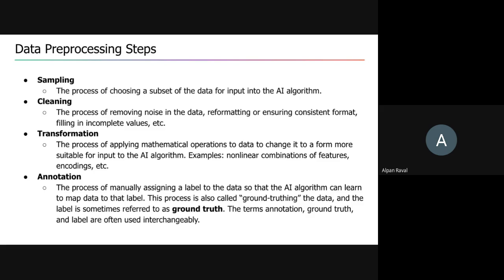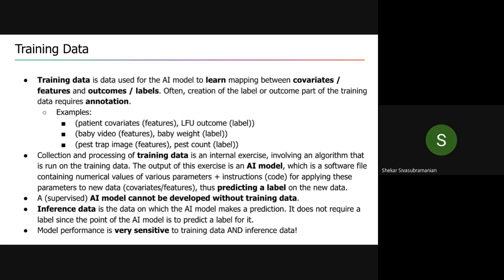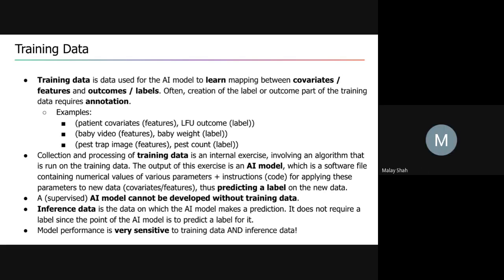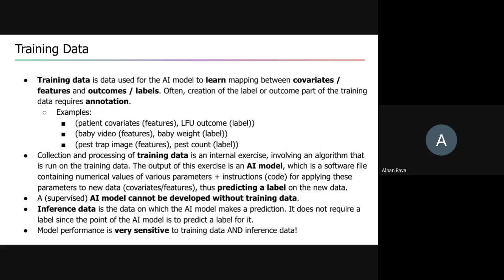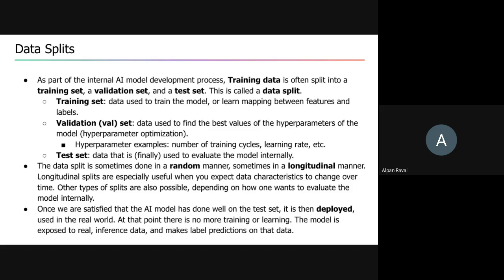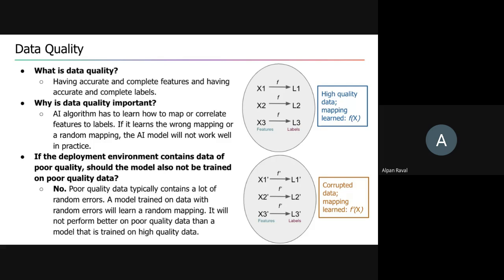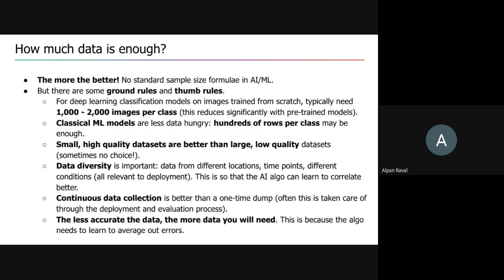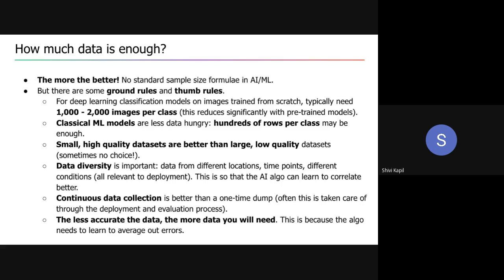Session 4 AI ML Training